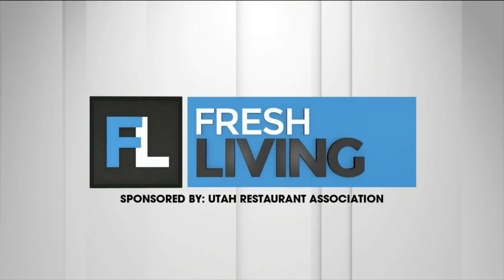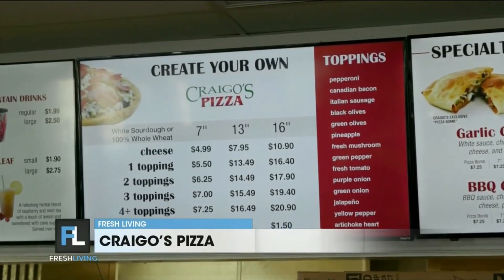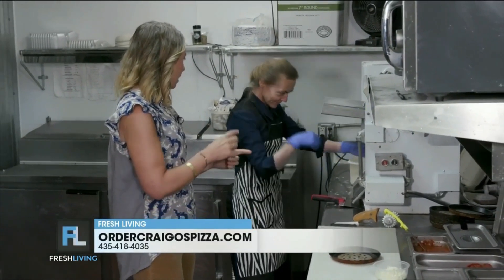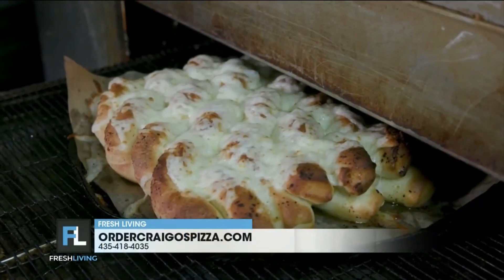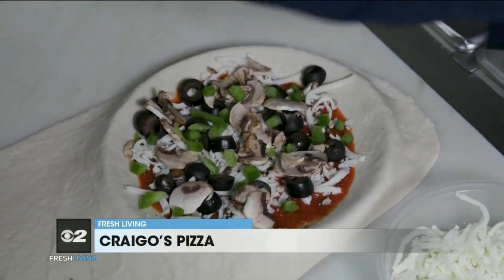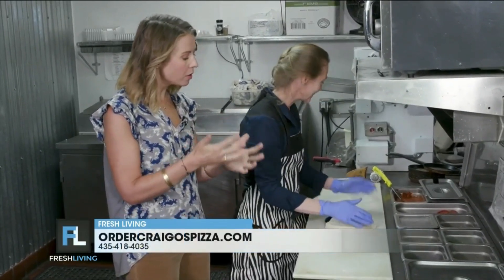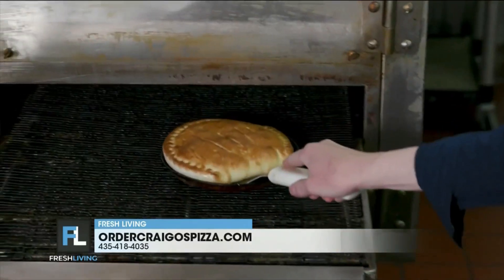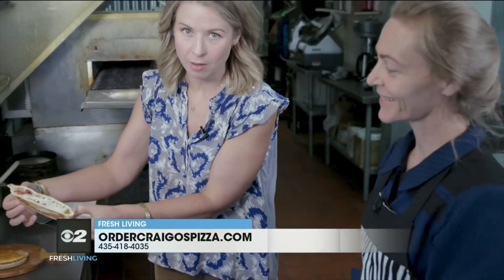Craigo's Pizza in Beaver, Utah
Katy Sine took the Taste Utah Road Tour to Craigo’s Pizza and spoke to Lillian Jeffs, the owner.